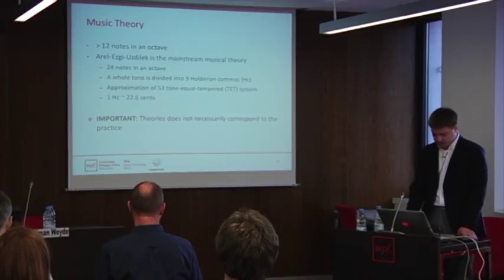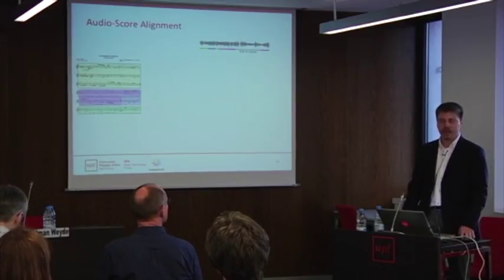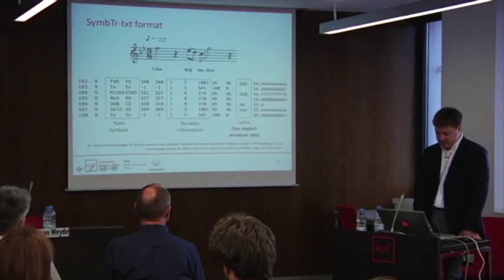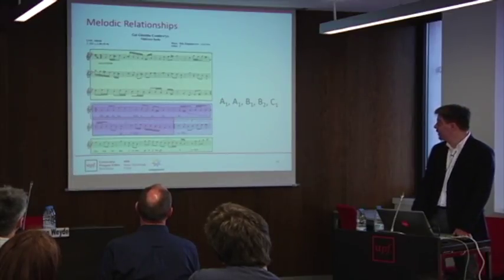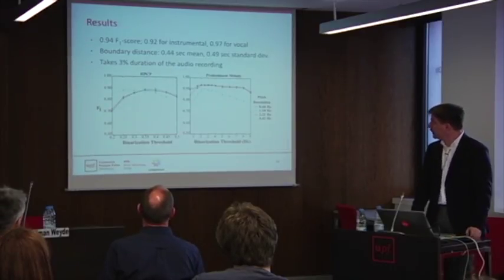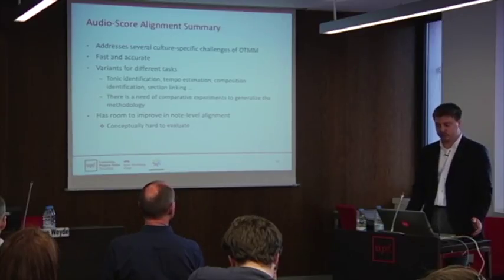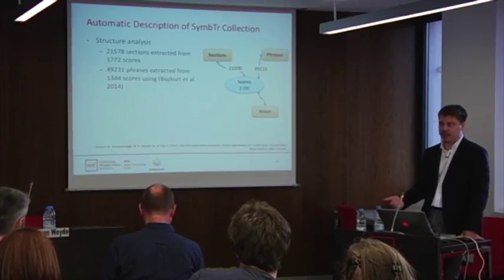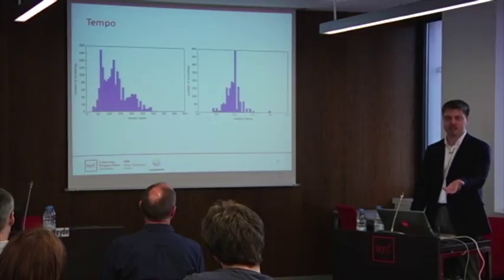Sertan Şentürk PhD Defense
Sertan Şentürk. Computational Analysis of Audio Recordings and Music Scores for the Description and Discovery of Ottoman-Turkish Makam Music. PhD Thesis, Universitat Pompeu Fabra, Barcelona (Spain). 2016.

Defence date: February 22nd 2017

Thesis Committee: Gerhard Widmer (Johannes Kepler University), Baris Bozkurt (Koç University) and Tillman Weyde (City, University of London)